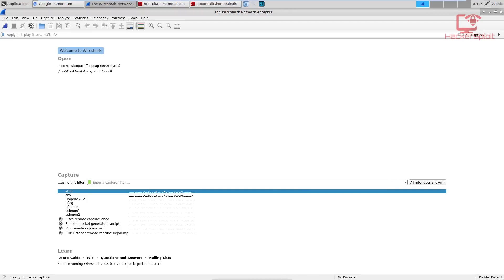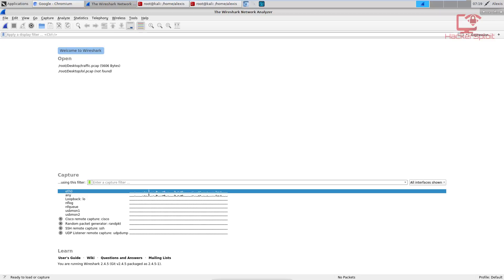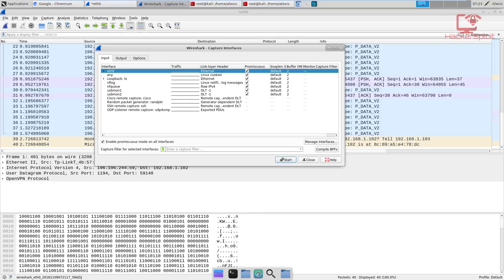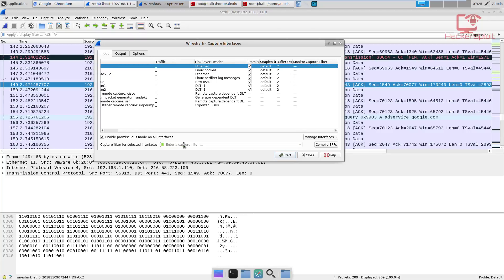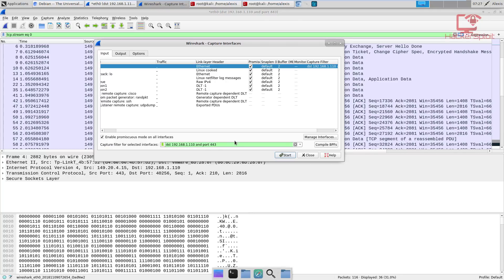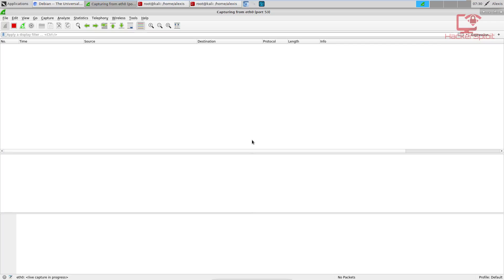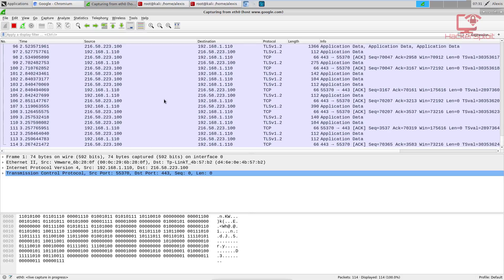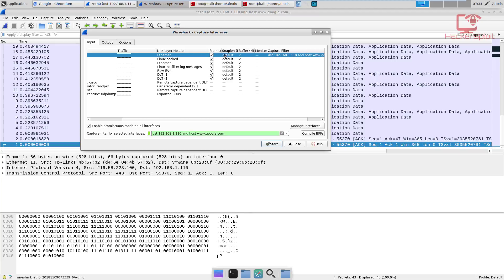Wireshark - Capture Filters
Hey guys! HackerSploit here back again with another video, in this video, I will be explaining how to use the capture filter in Wireshark.

Get a special discount on our courses:
The Complete Deep Web Course 2018: